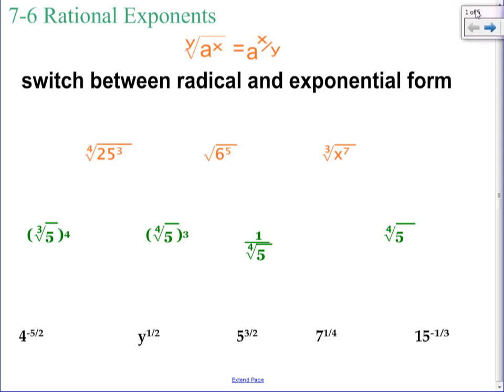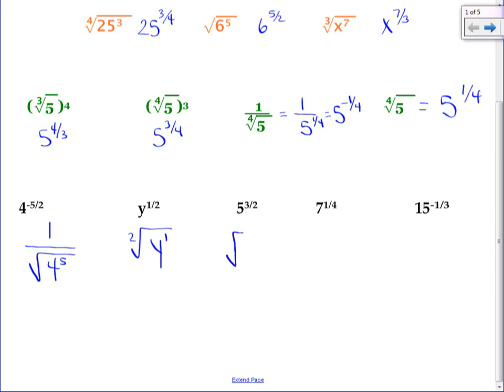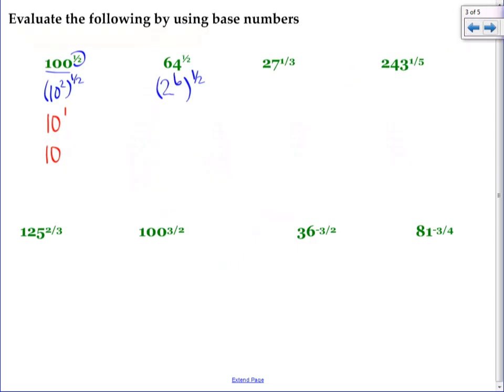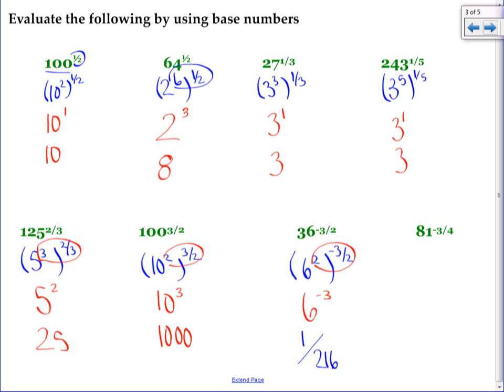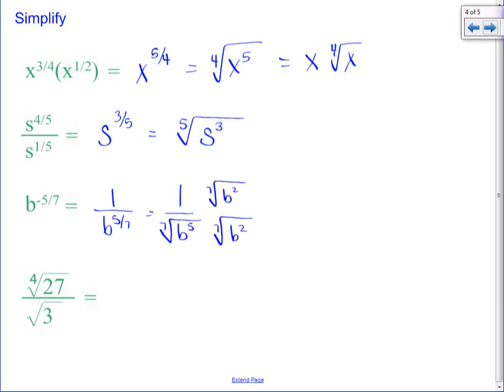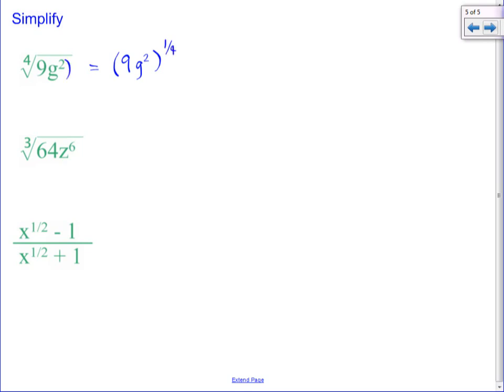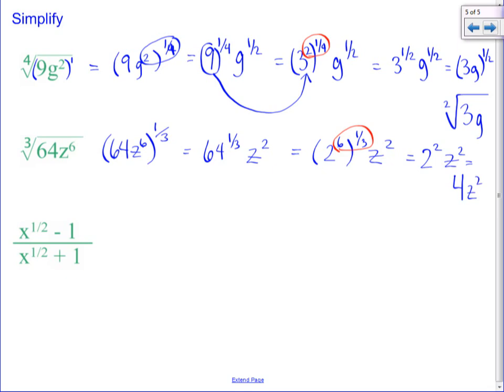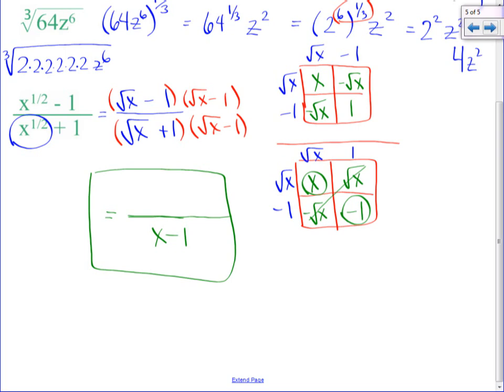Algebra II - 7-6: Rational Exponents